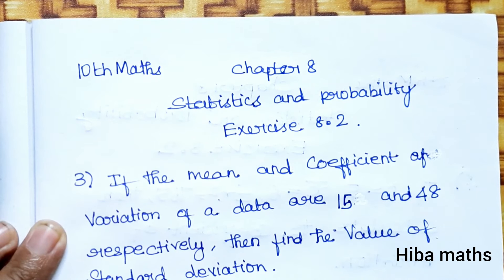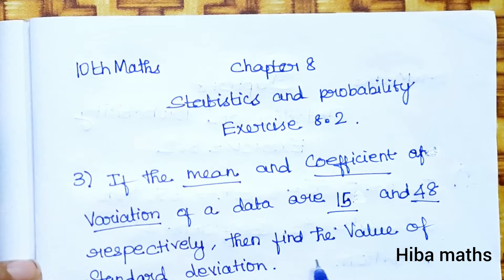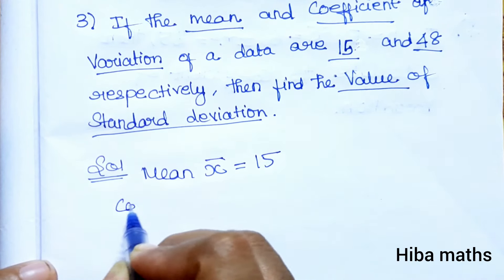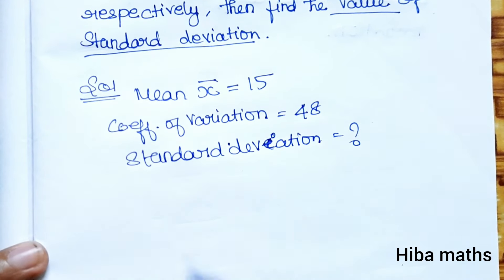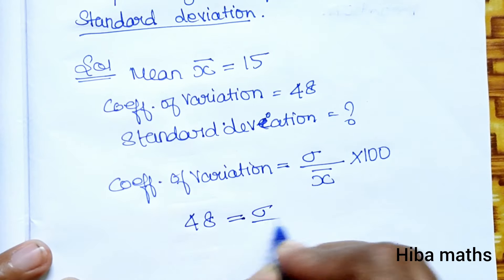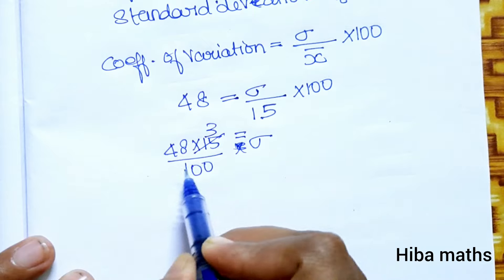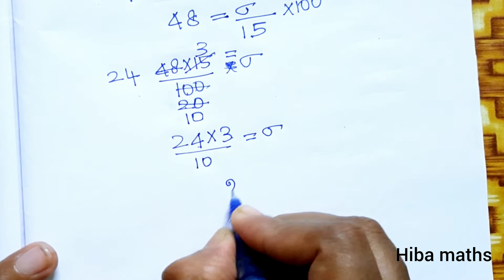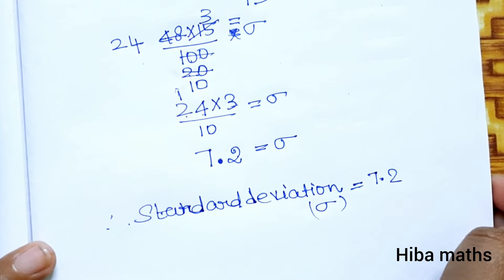10th maths chapter 8 statistics exercise 8.2 question 3 tn samacheer hiba maths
10th maths chapter 8 statistics exercise 8.2 question 3 tn samacheer hiba maths

10th maths exercise 8.2 question 3
10th maths exercise 8.2 sum 3
10th maths exercise 8.2 3rd sum

10th maths chapter 8 statistics and probability

10th maths chapter 8 exercise 8.2

10th maths exercise 8.2

10th class maths tutorial for beginners
Mathematics tutorials